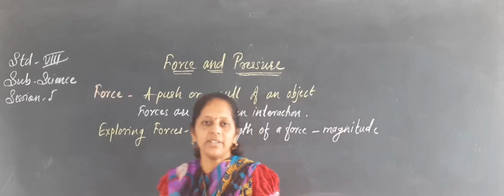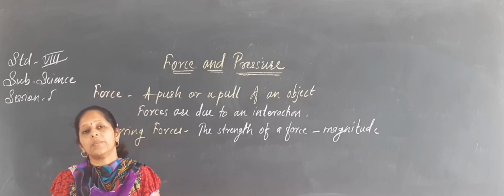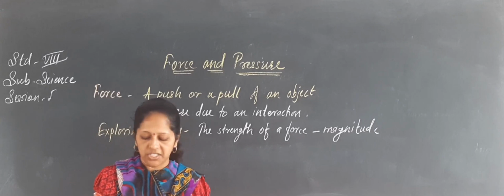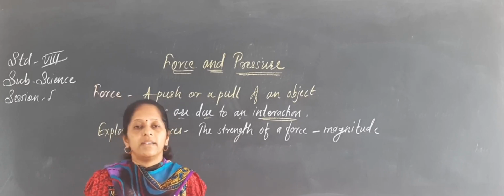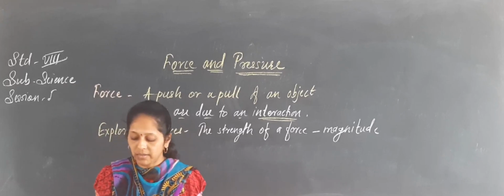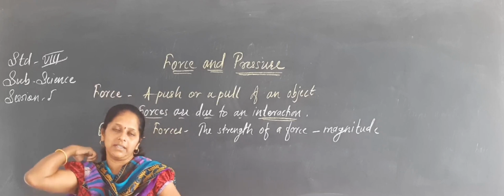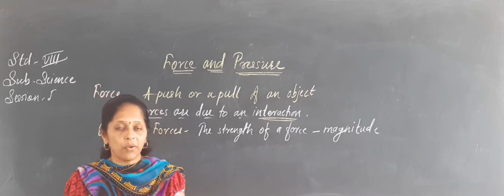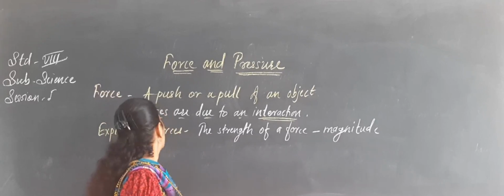Science : Force And Pressure Session I (By Smt S.K.Patil)